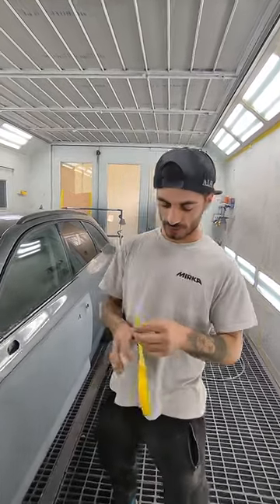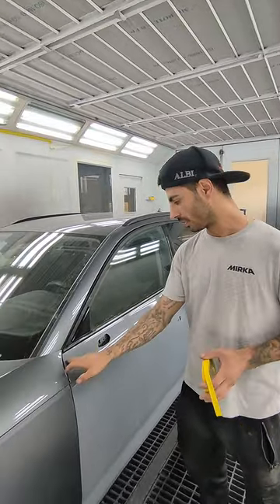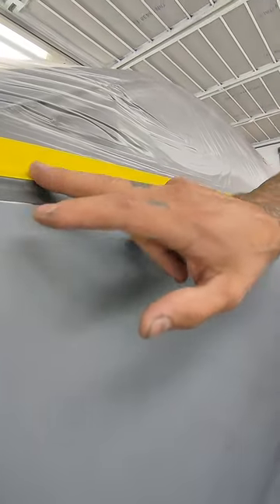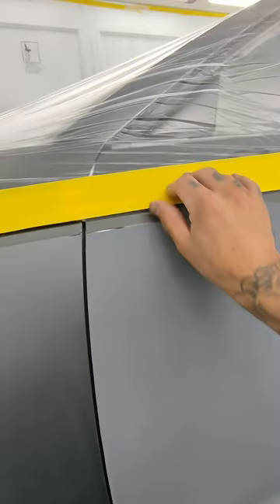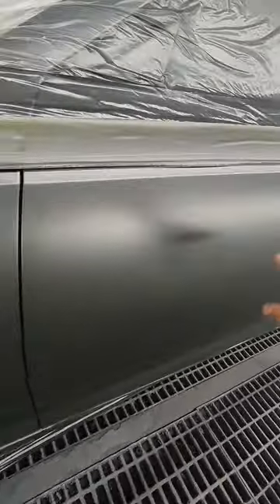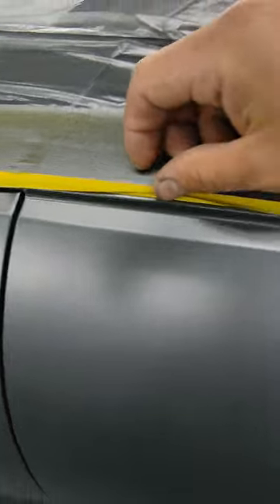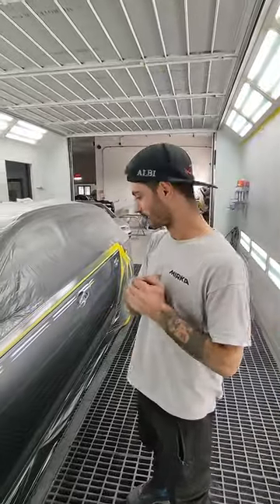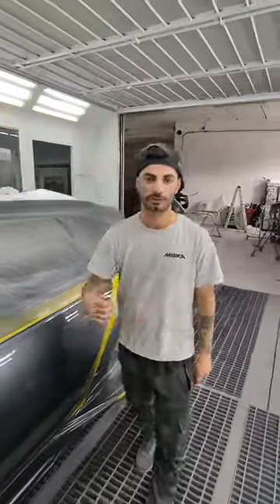fold tape tricks ( painting )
in this video I'm gonna show you I to use the fold tape and to not make an hard line in the paint.
in this tutorial i'm painting an Audi but you can use this tricks for bumpers and inside the edges of the door when you mask them.